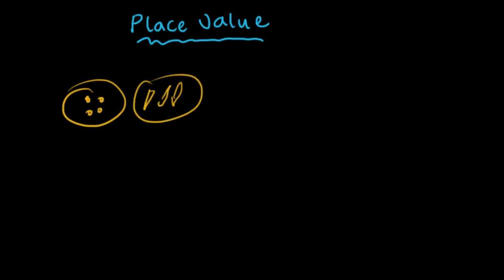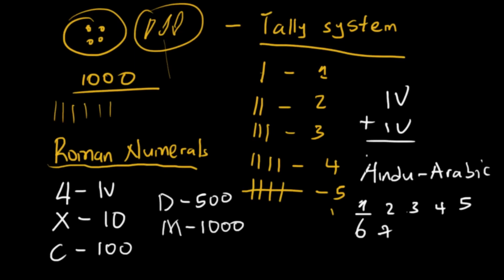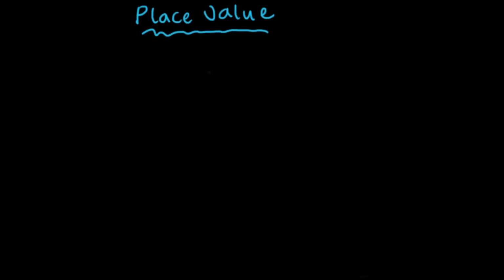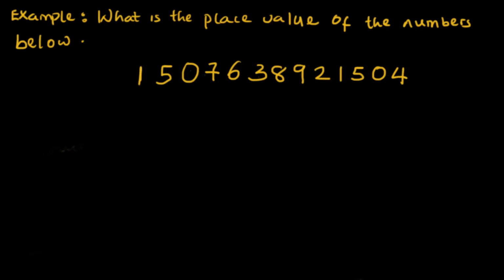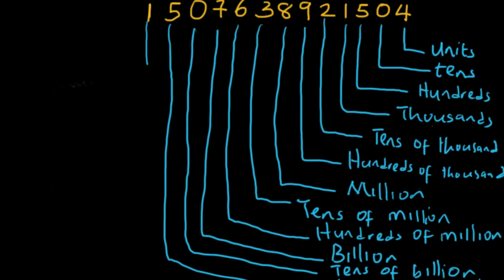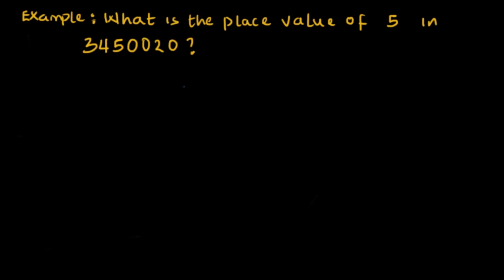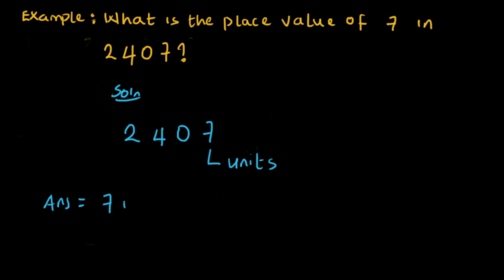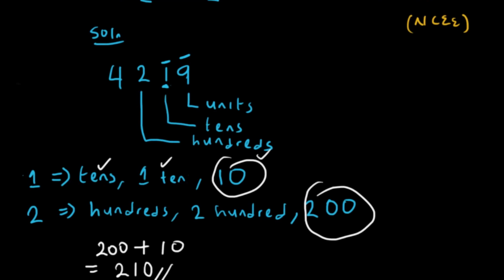PLACE VALUE (WHOLE NUMBERS)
In this math video, you will not only learn how to find the place value of numbers, you will also learn a brief history of place value.